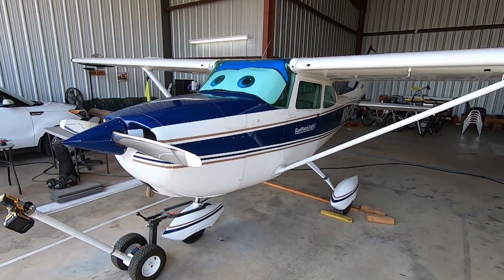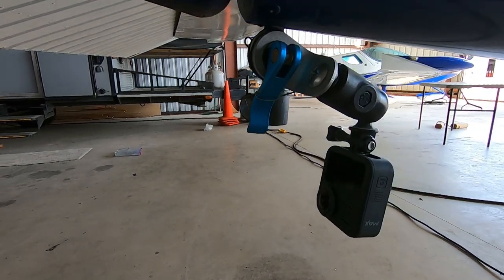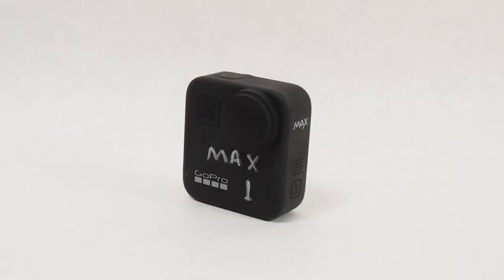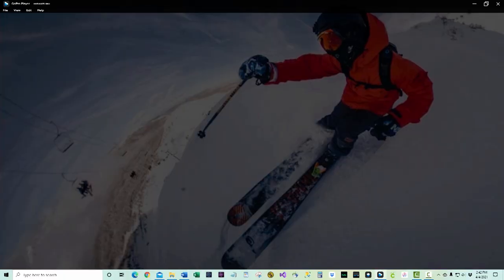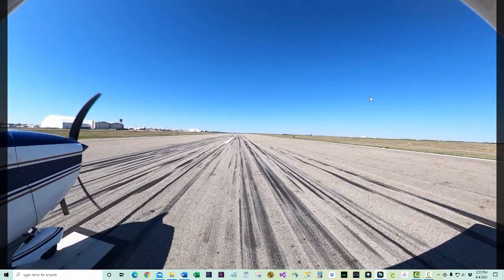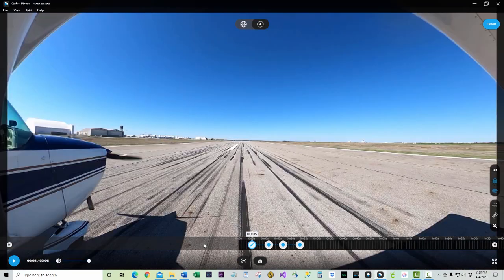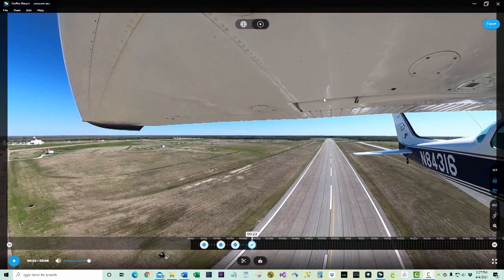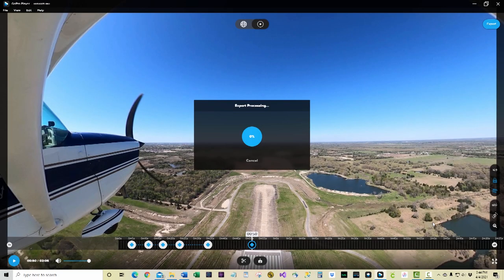GoPro Max 360 Flight - Aircraft Camera Mounting - Video Editing in Post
In this video, we mount 2 GoPro Max 360 Cameras on our Cessna 172 aircraft to try out our new 360 cameras. PLUS show you how to edit your GoPro Max 360 footage using the GoPro Player video editing software.

** RECORD ATC and HEADSET Audio in YOUR VIDEO!

** GoPro Max Exporter to Prep GoPro MAX 360 files for use in Adobe Premiere Pro:
** BECOME A PILOT! LEARN HOW TO FLY!

** BIFOCAL SUNGLASSES!